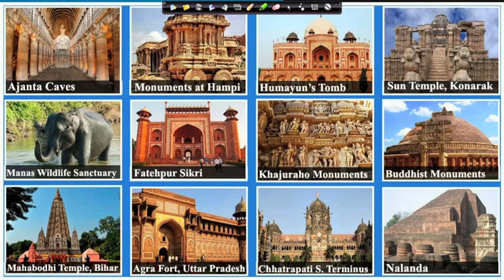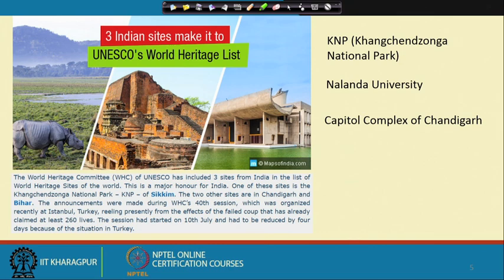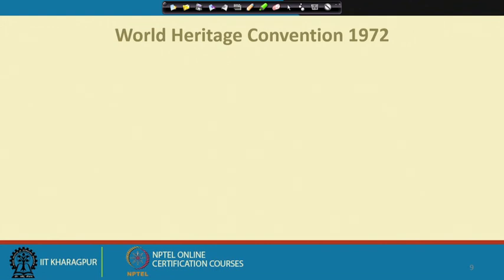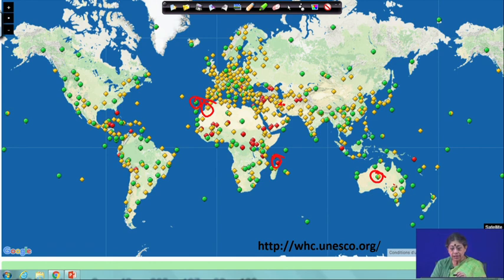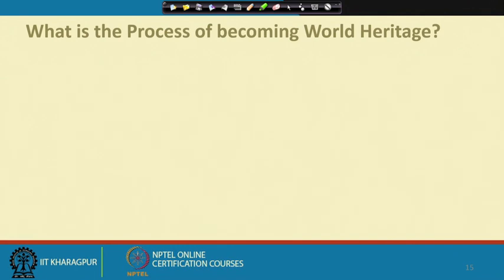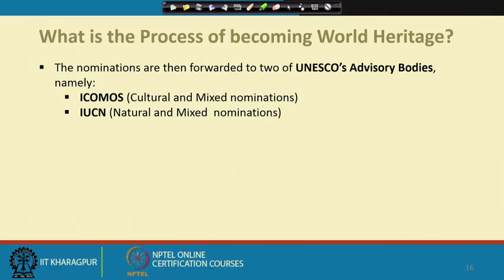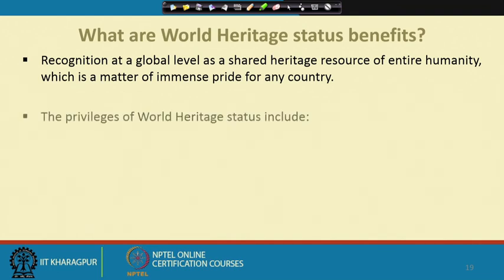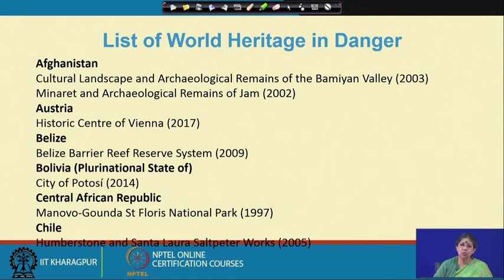Lecture 16: World Heritage Sites Part 1